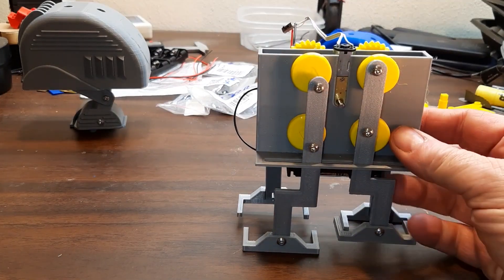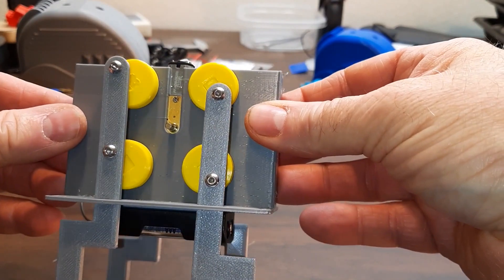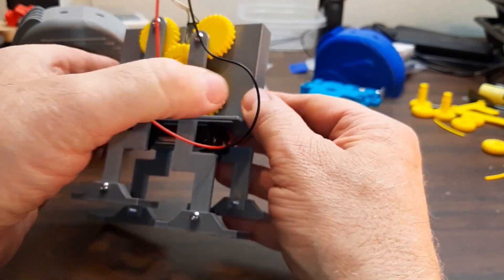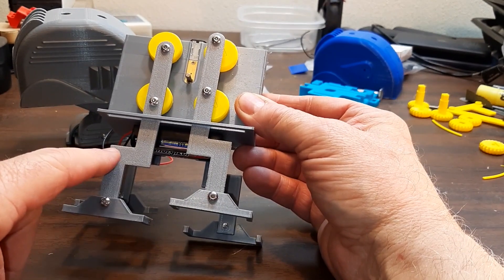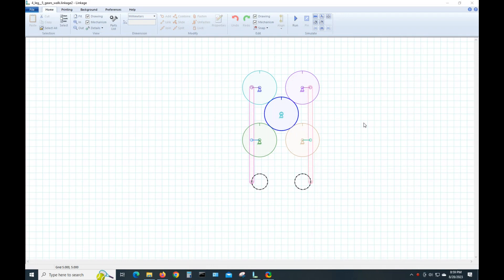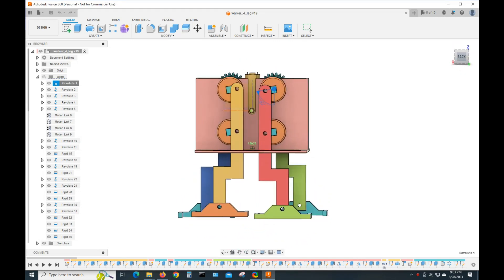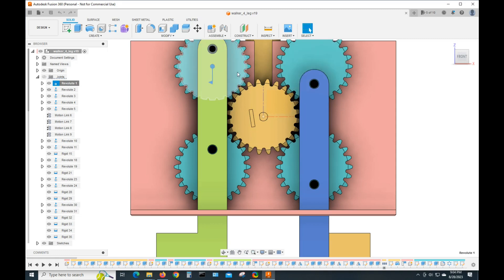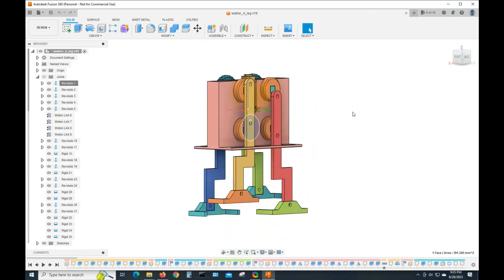Initial Test Of A Four Legged Toy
Four legged toy mechanism designed with Fusion 360. This is the starting point for a new robot toy.